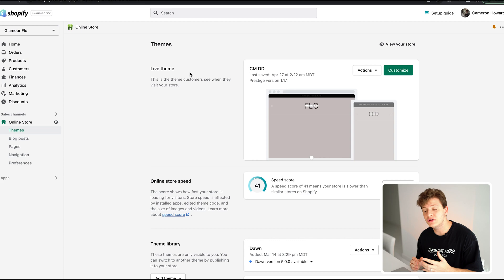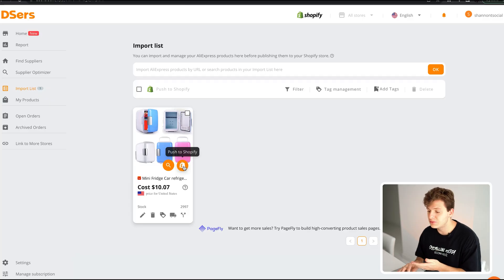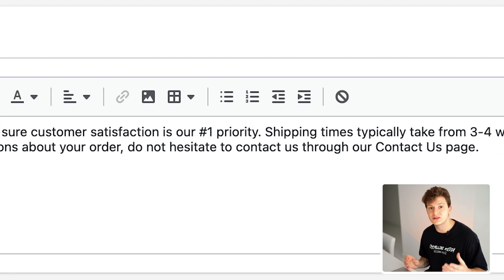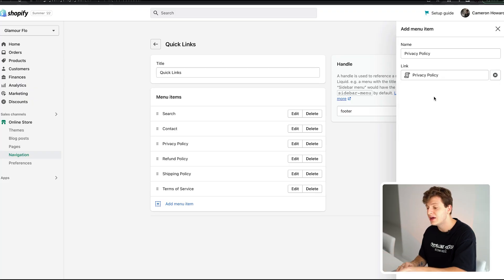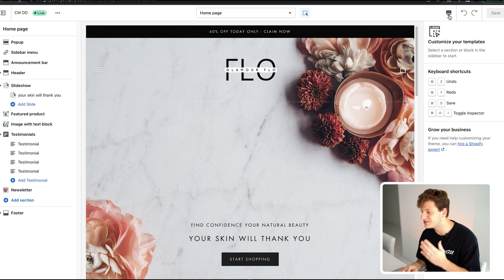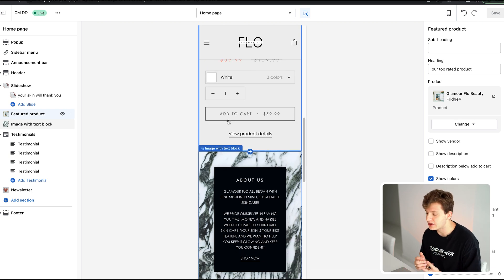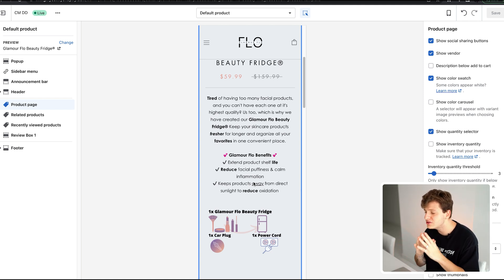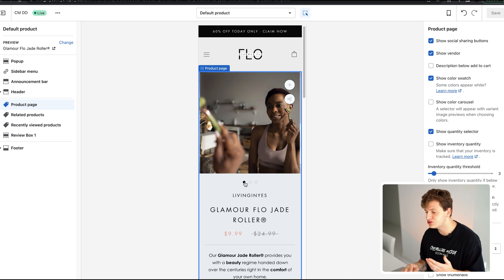How To Create a Shopify Dropshipping Store In 5 Minutes (Step-By-Step)